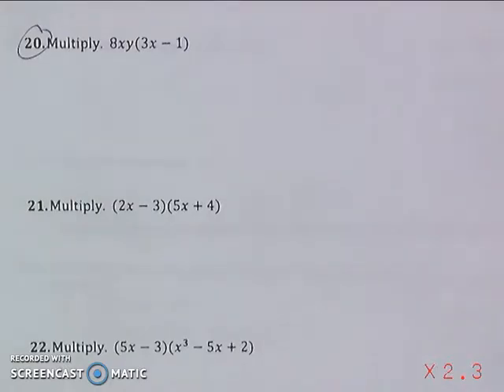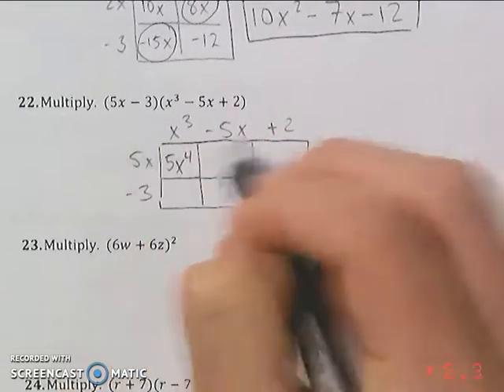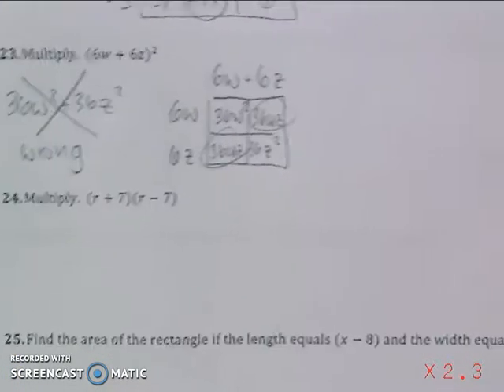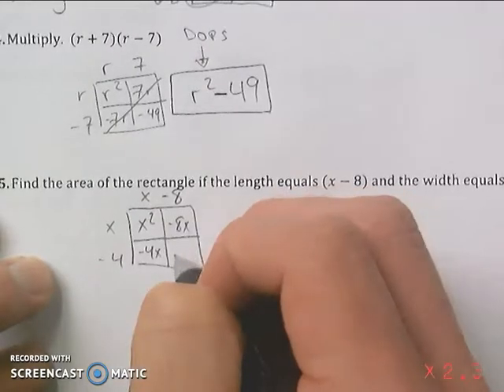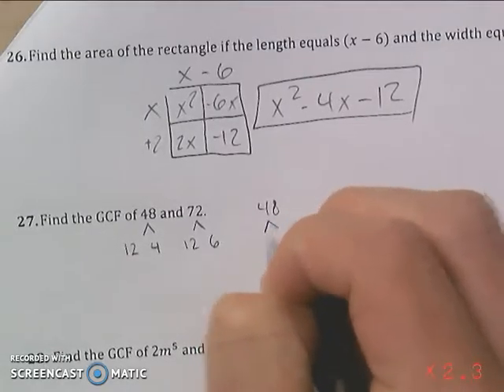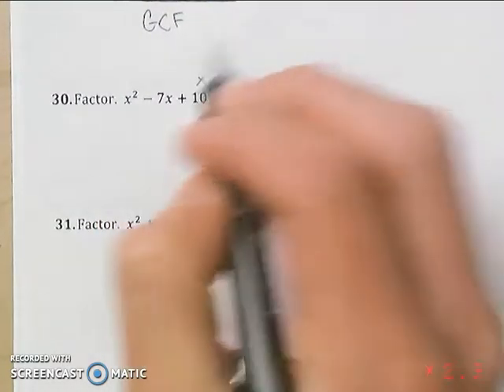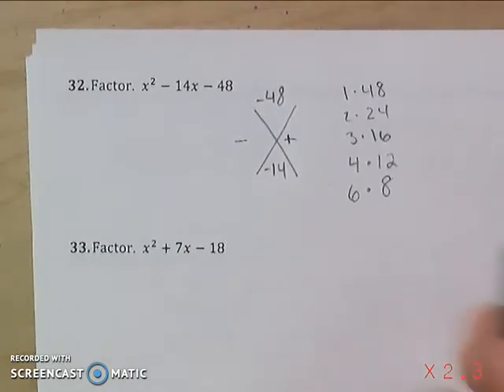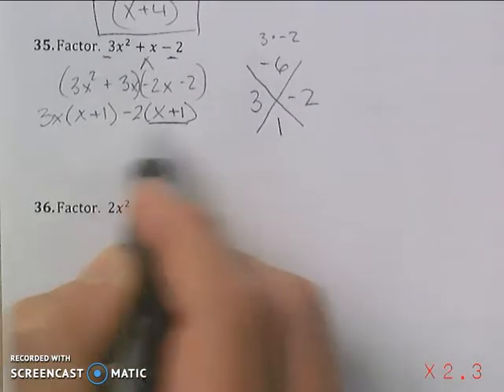Alg Final SG Part 2